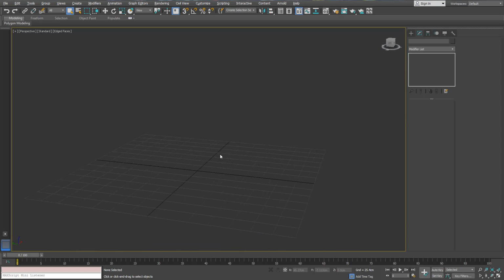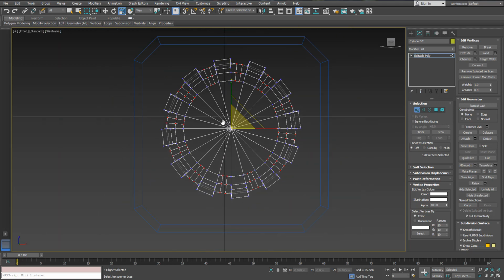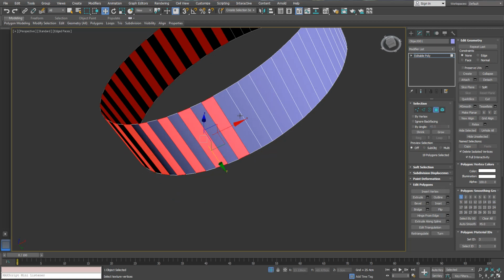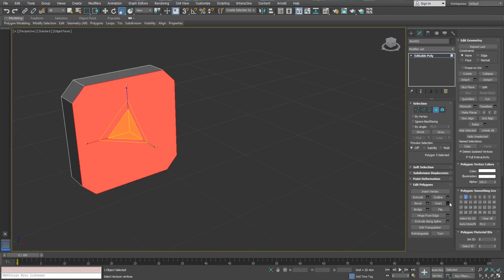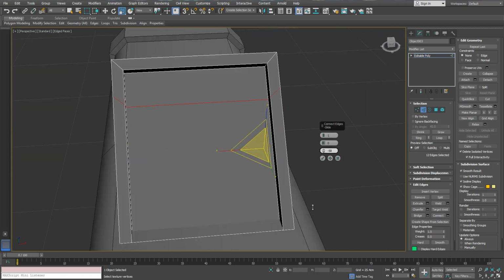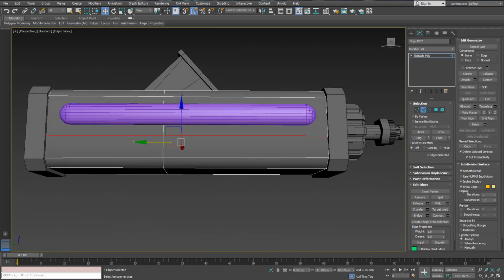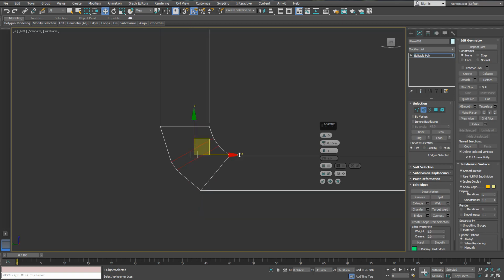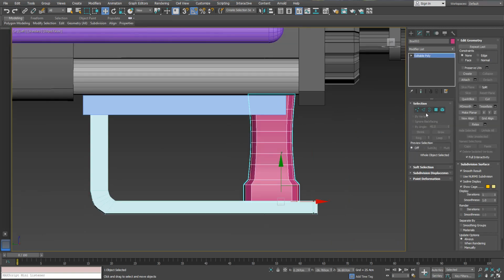FlameThrower Tutorial in 3ds Max & Substance Painter_Part 1